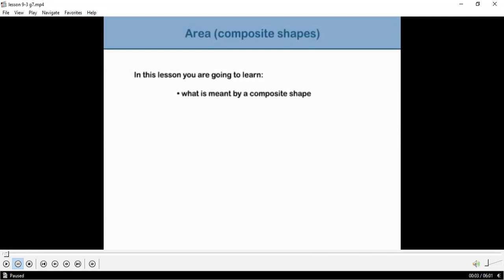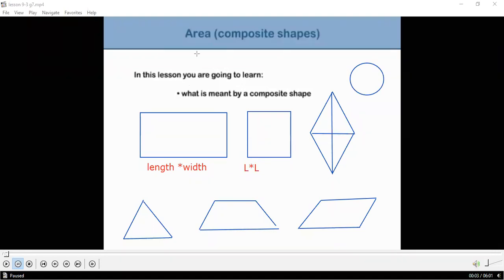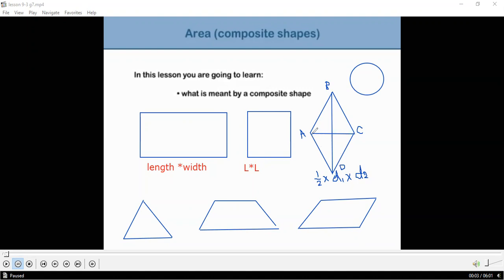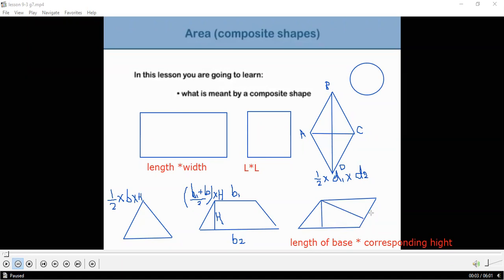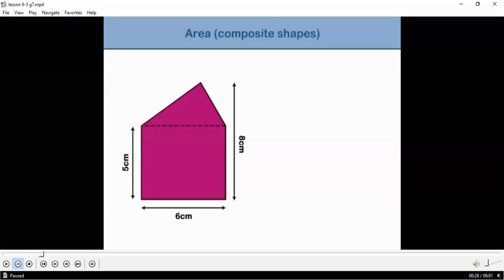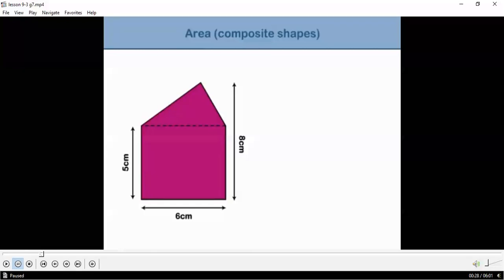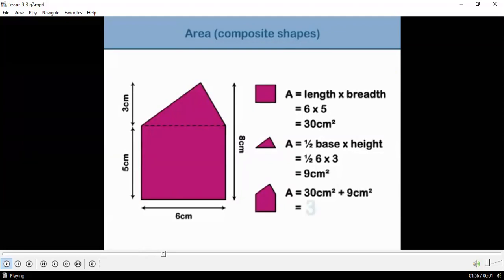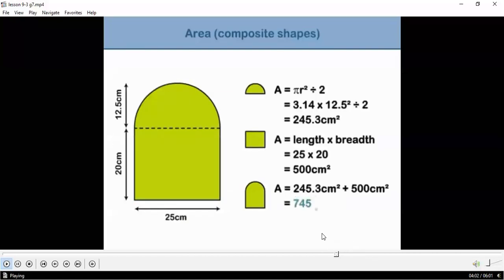Math -Grade7 - Module 9- lesson 9- 3 Area of composite figures